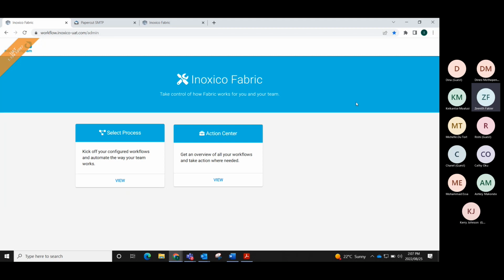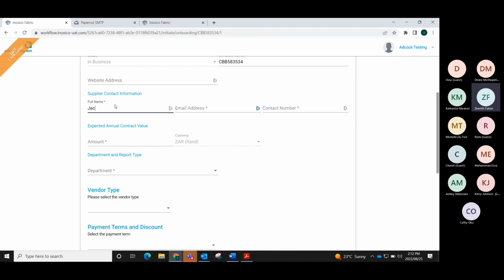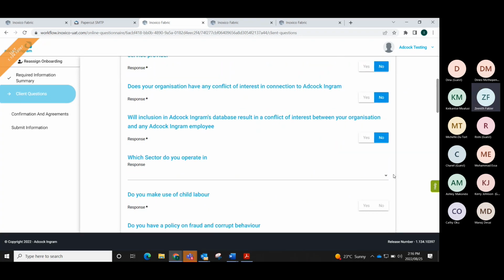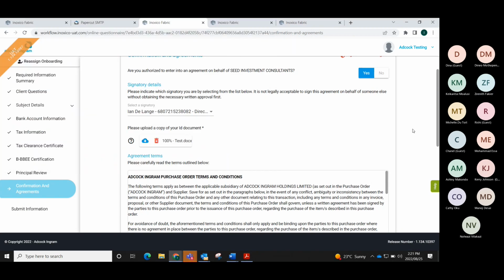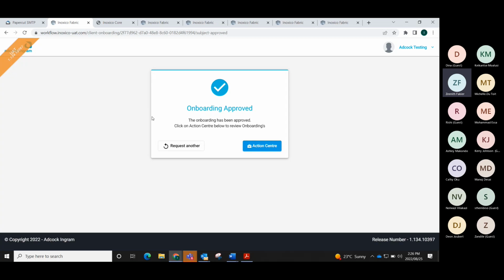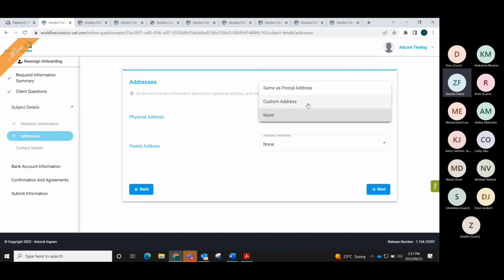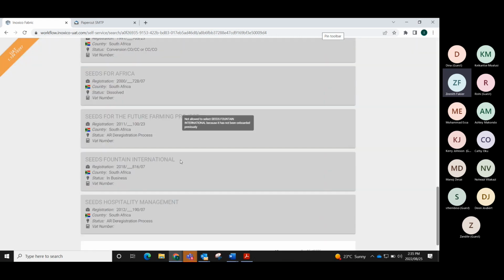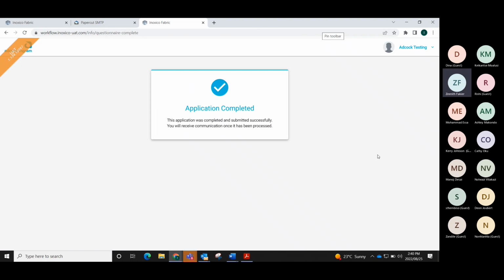Inoxico and Adcock Ingram RX Fabric Onboarding 08092022